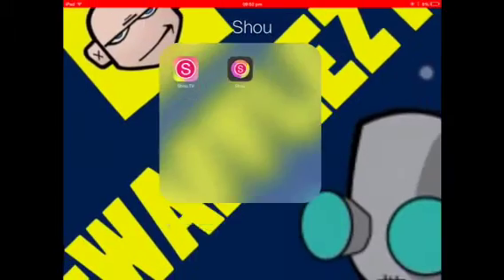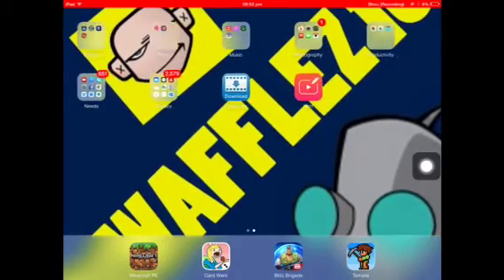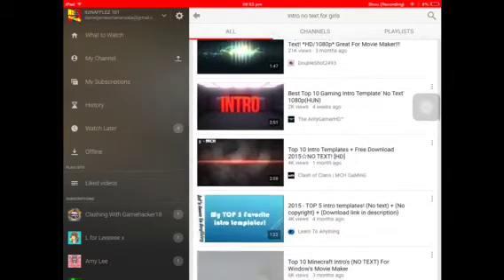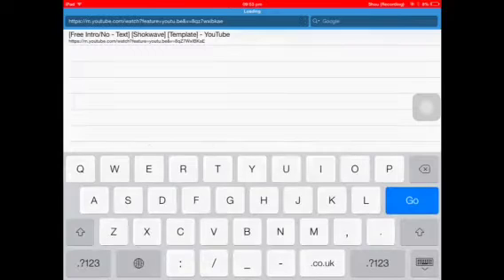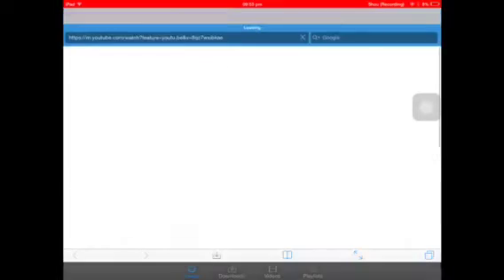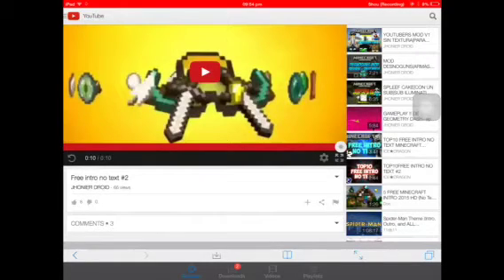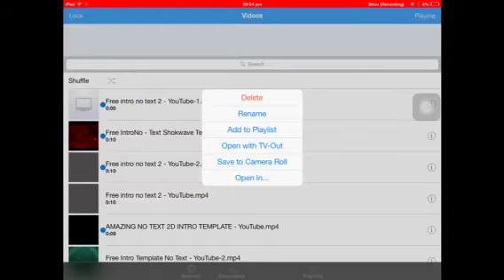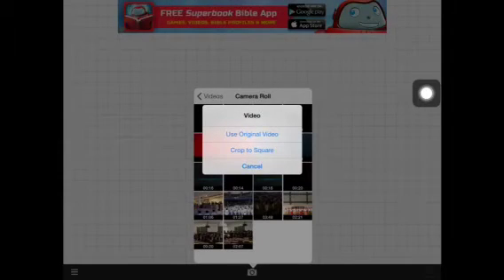How to create a Bouncing Text on ios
Hey guys itzWAFFLEZ 101 here and today im gonna show you how to make a Text bounce using ios ok!?